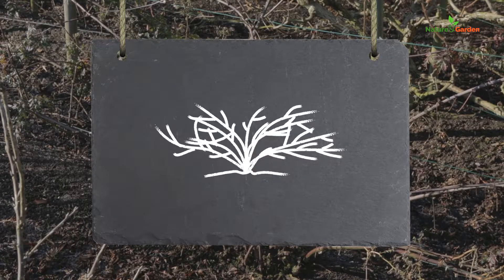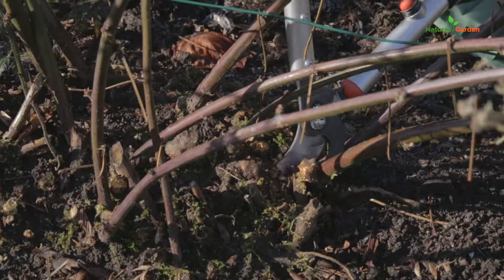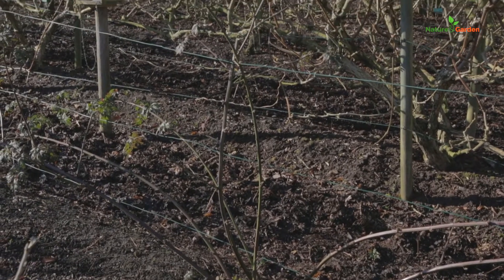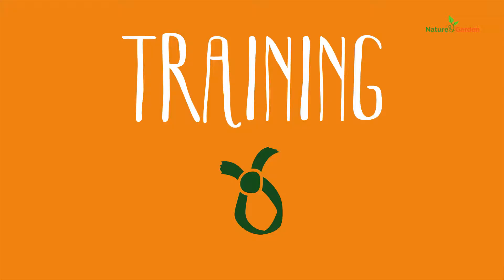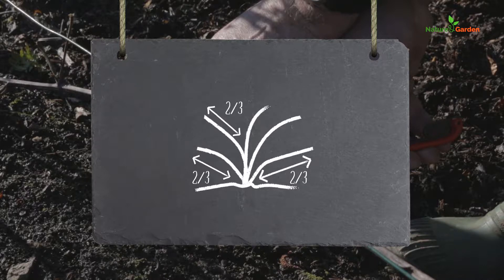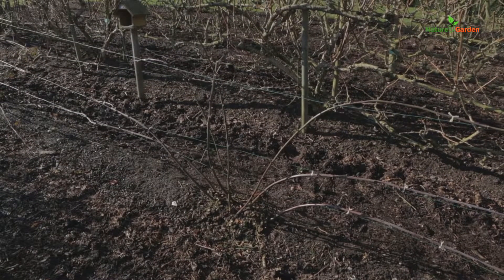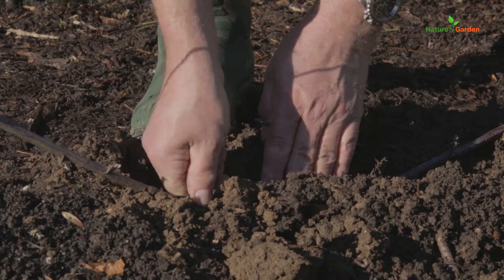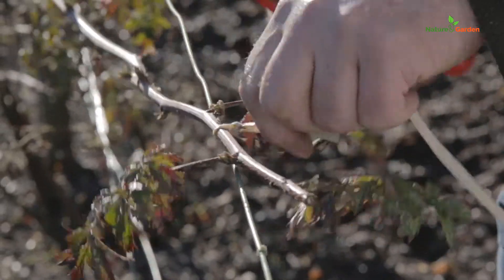Pruning blackberry plants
Thorny blackberry plants can be tamed to produce beautiful luscious blackberries while keeping your clothes and hands in proper shape. This smart tip tutorial share how to layer it to multiply blackberry, and how to trim and prune it.